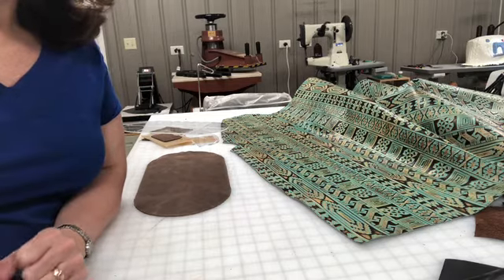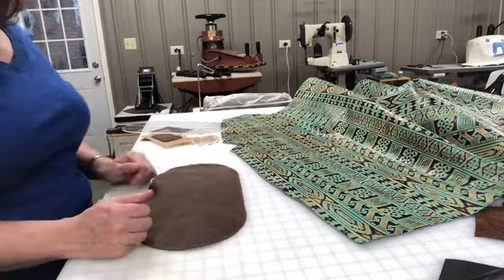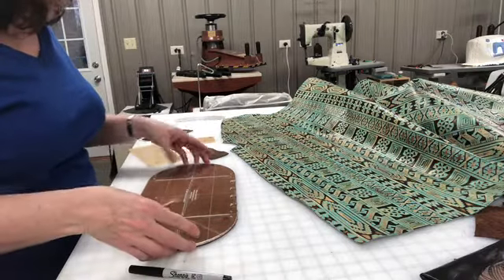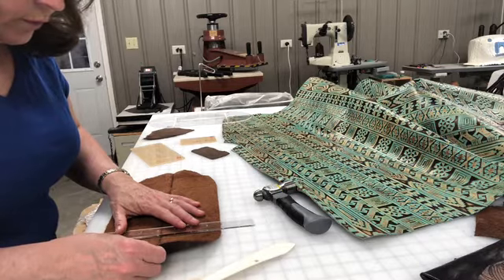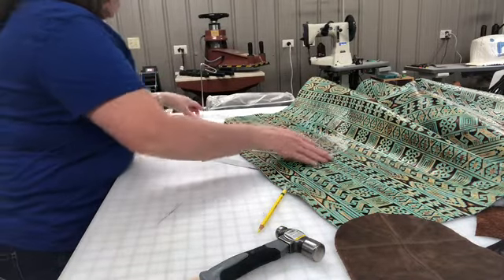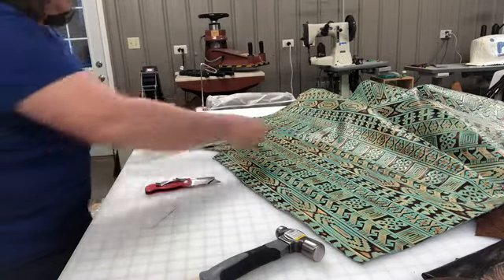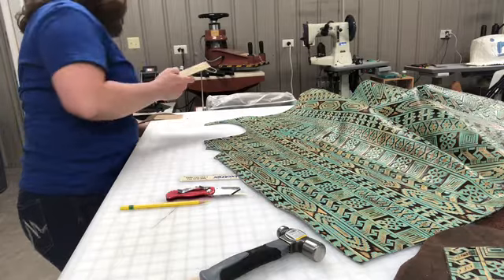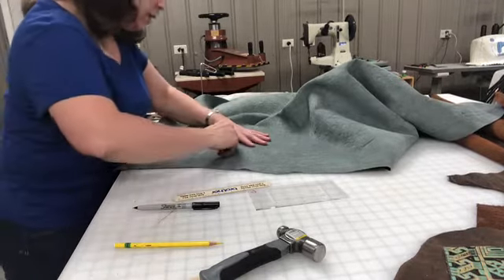Women's Quick Wallet Tutorial (1 of 2) by Tack Templates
This is a video tutorial on how to build our Women's Quick Wallet.  This is a super easy and quick wallet to make.  Great for beginners!  Minimal sewing is required.

I am making this out of 3/4 oz upholstery weight leather but it can also be made out of veg tan if you want a more "traditional" look.